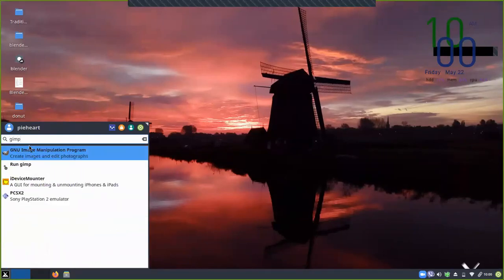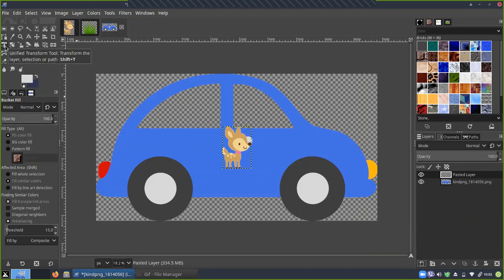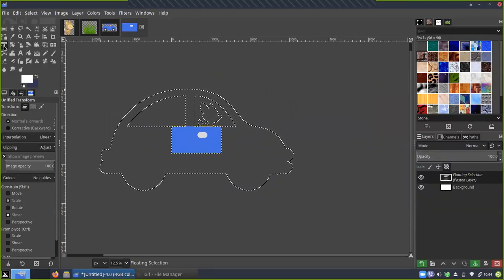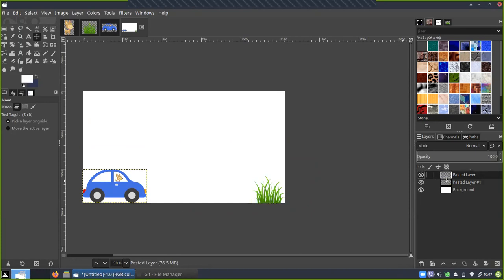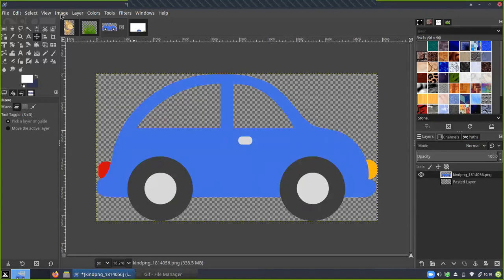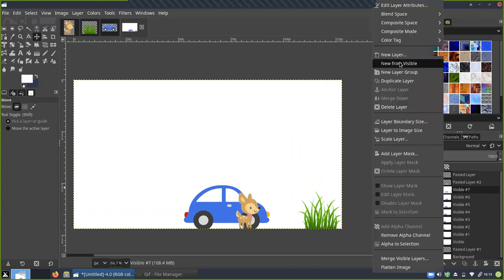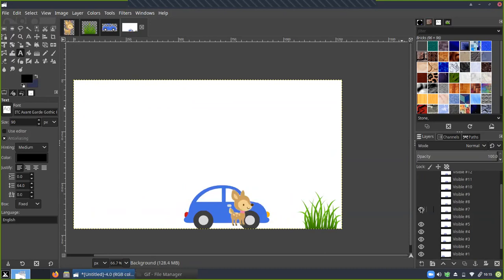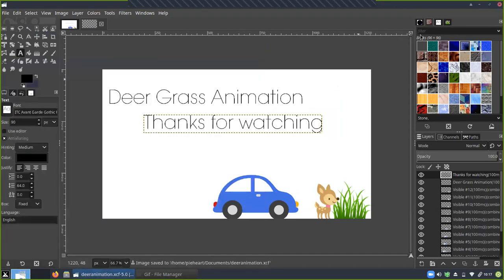How to create animated GIF using GIMP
Learn how to create an animated GIF using GIMP
Download GIMP for free from gimp.org